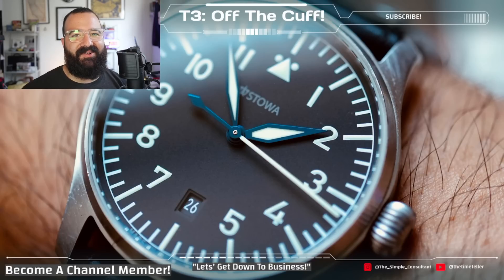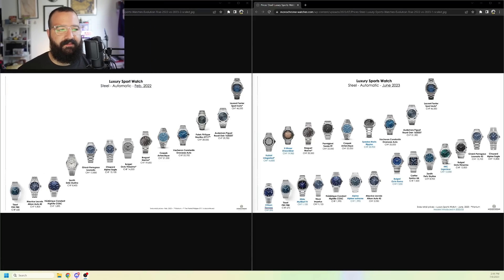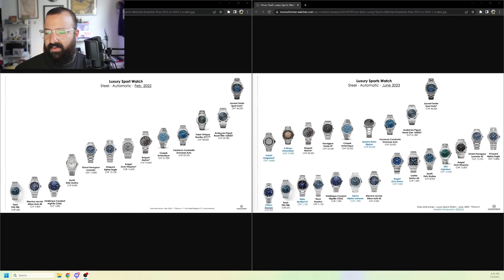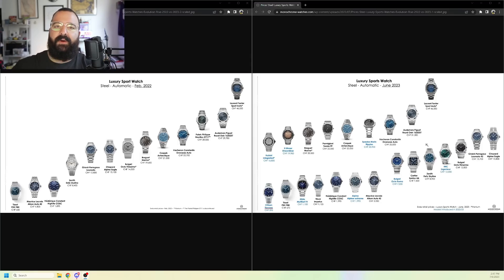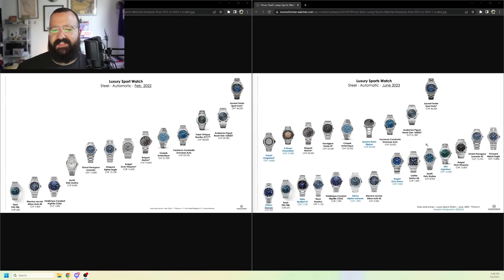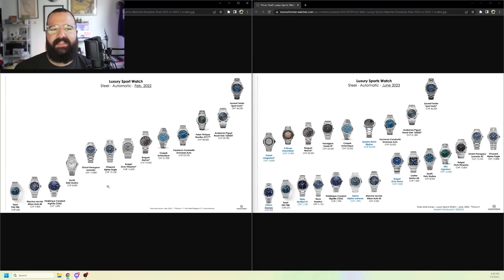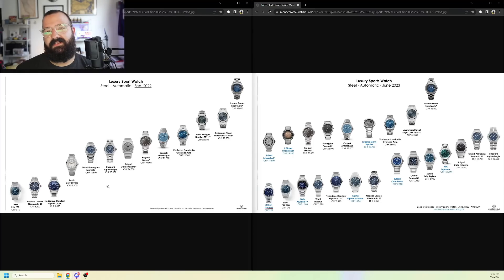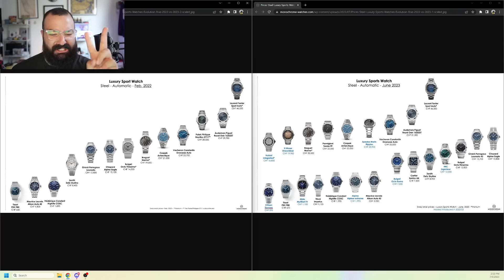Watch Prices Increase Heavily In 2023... But It Gets WORSE!